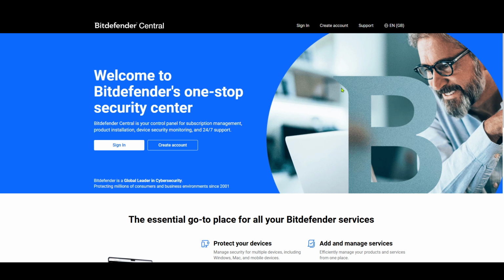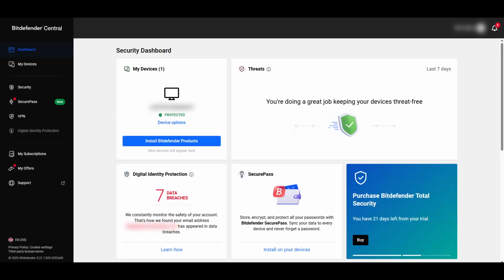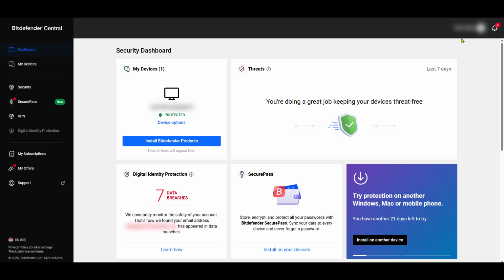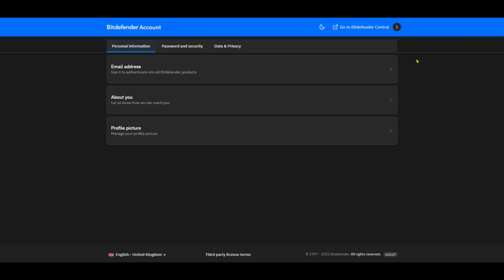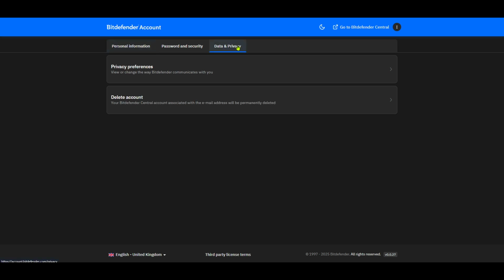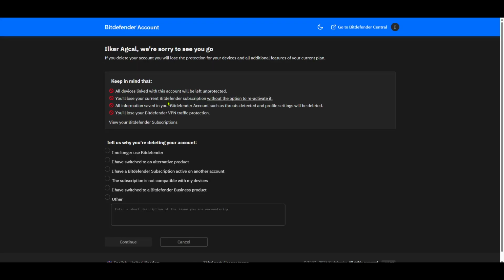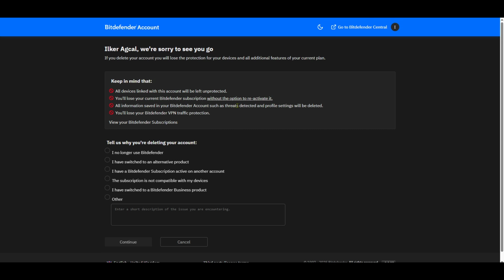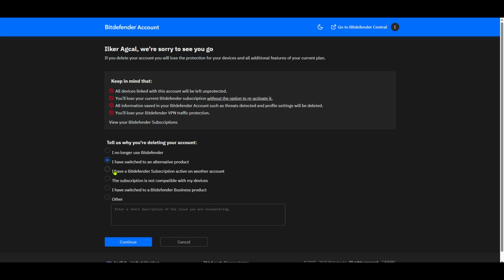How To Delete Bitdefender Account Permanently [2025 Guide]